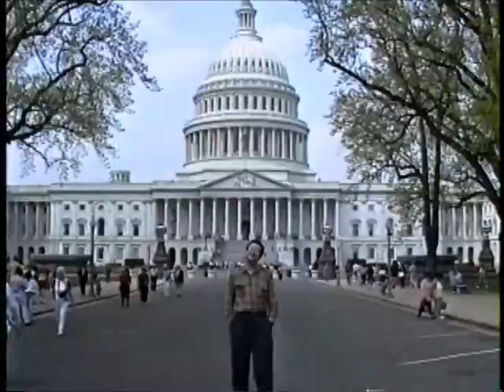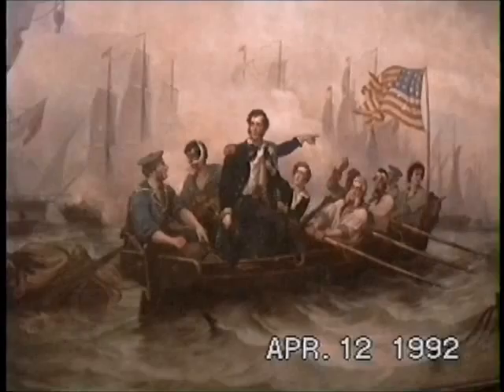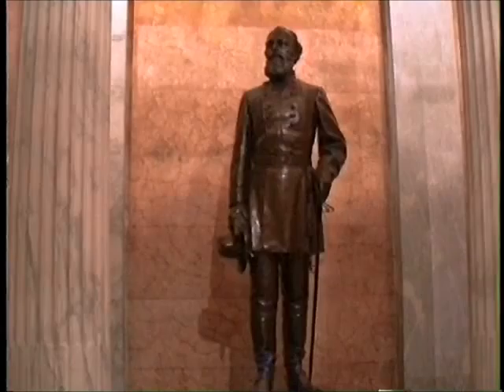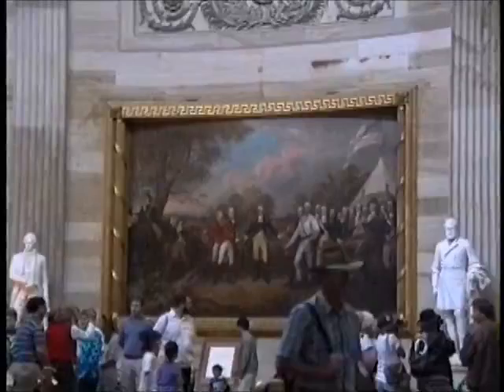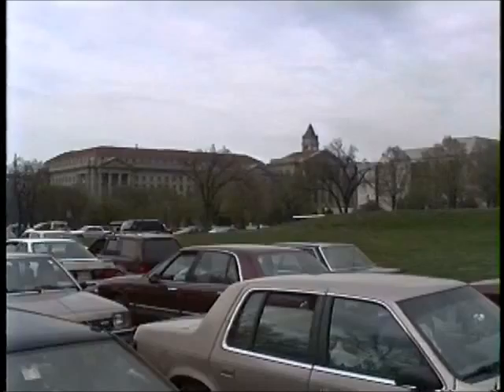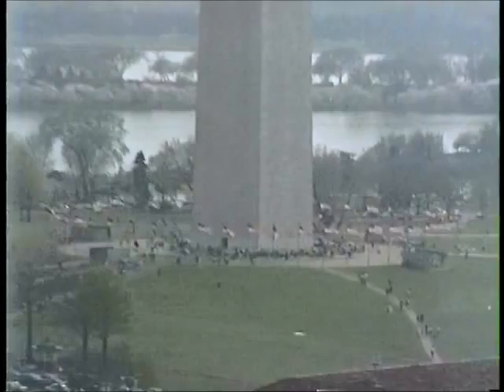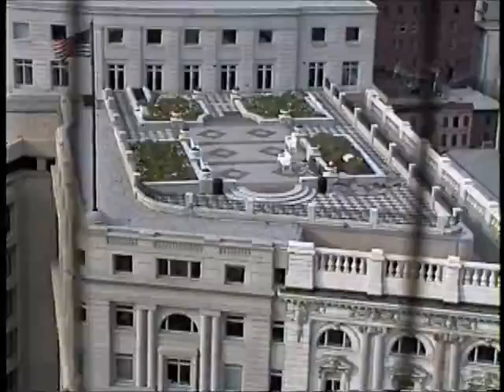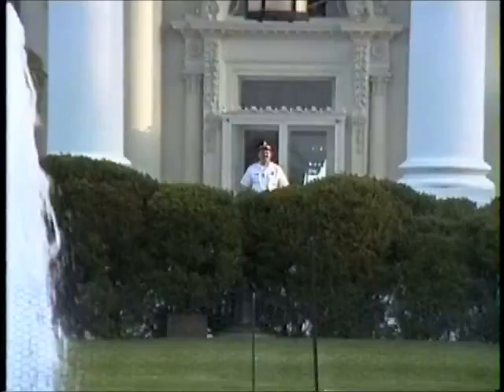Washington Zulu Yankee Foxtrot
Washington Capitol, Old Post Office and Traffic Jams in The Mall